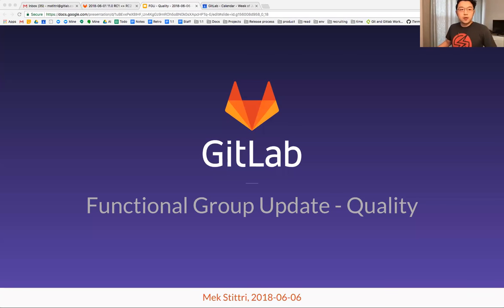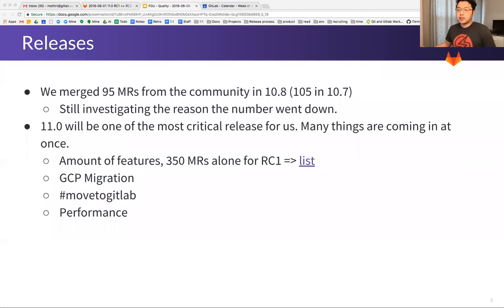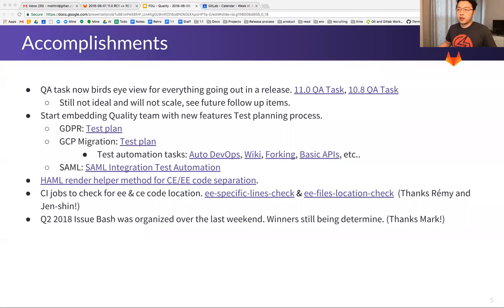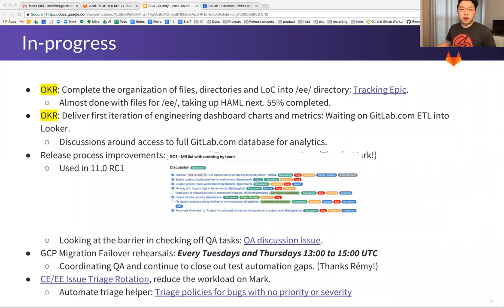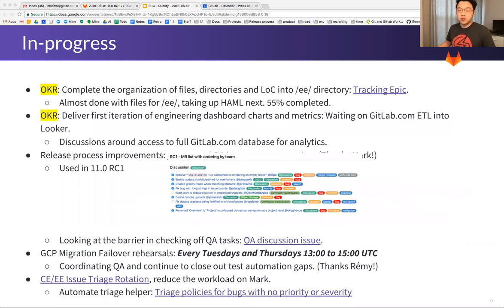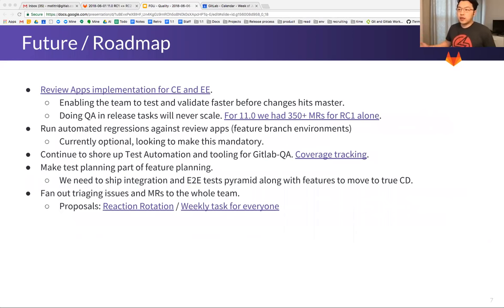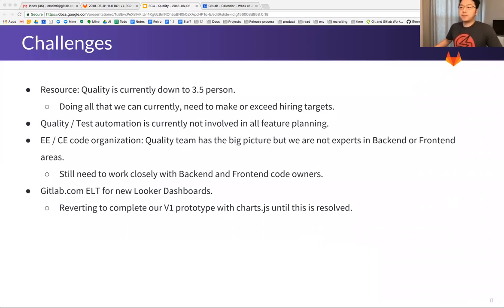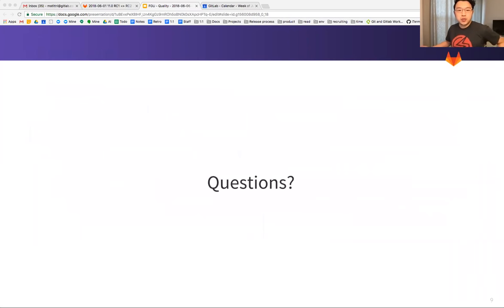Functional Group Update Quality June 6th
Functional Group Update Quality 06/06/18